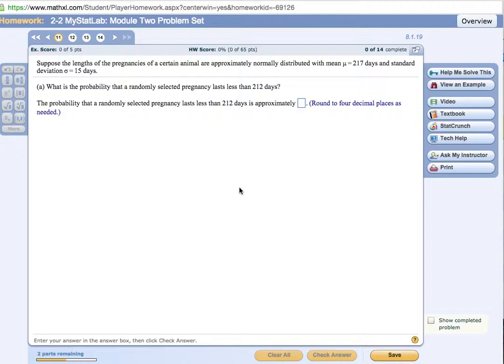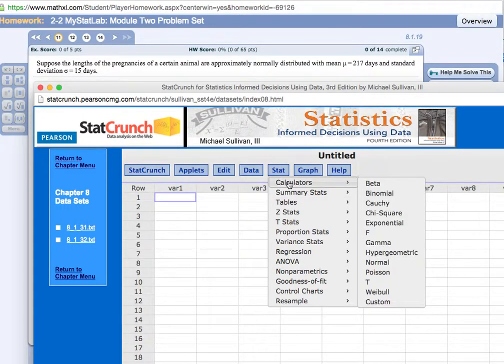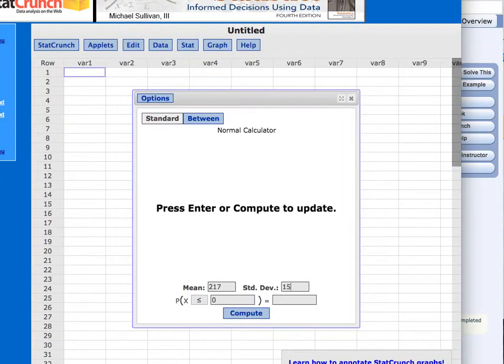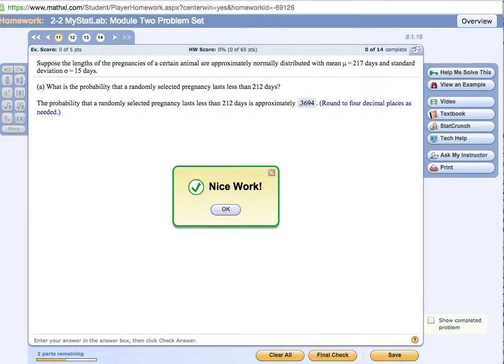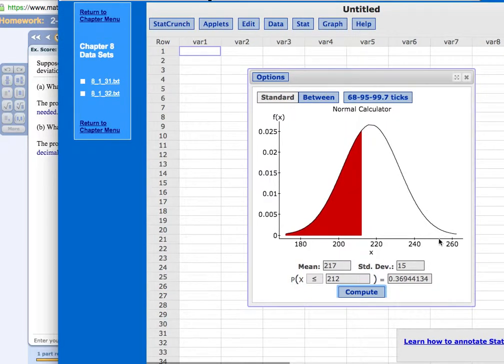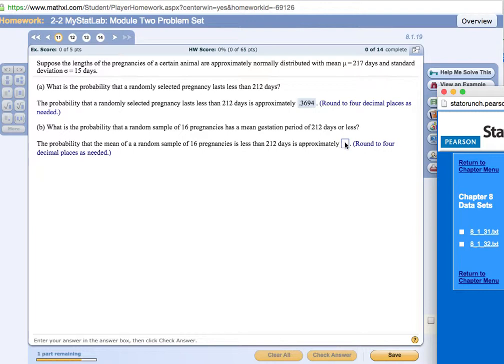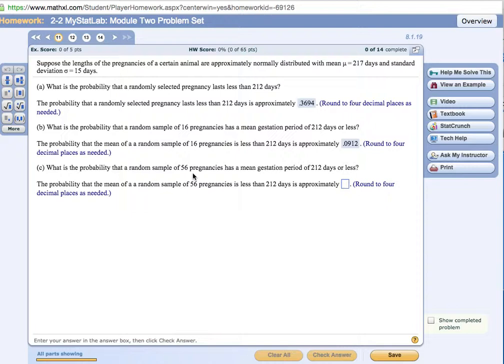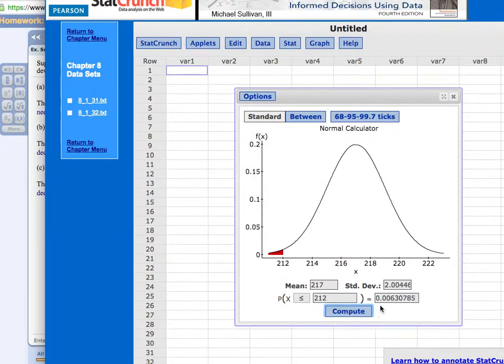Mod 2 problem 11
Probability gestation period